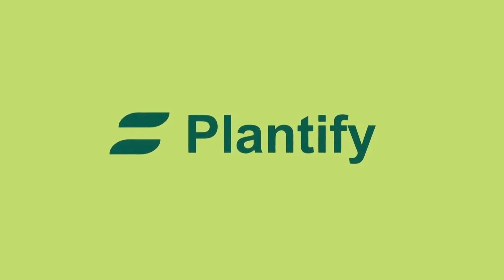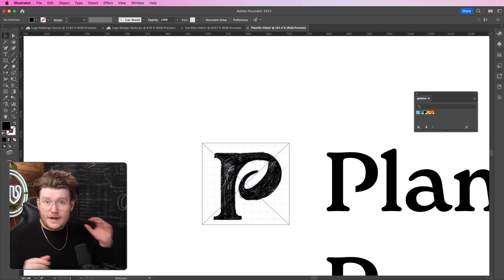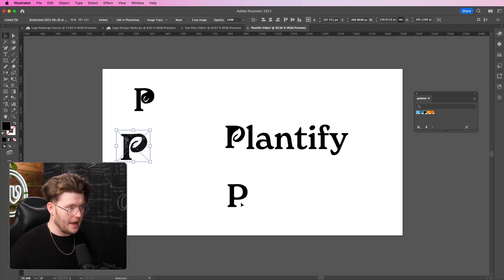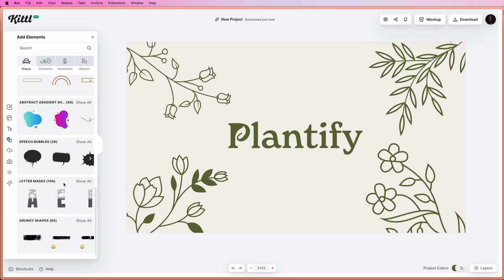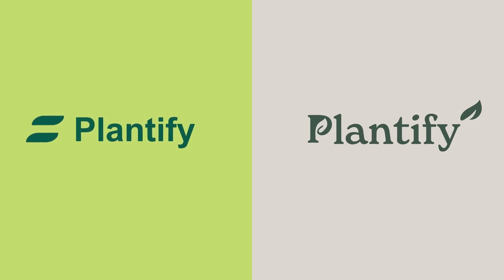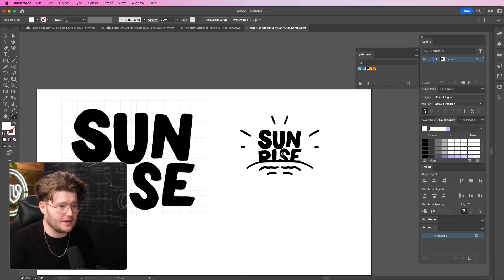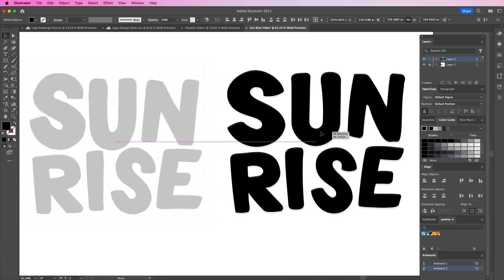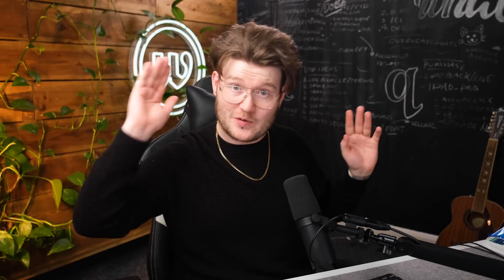Redesigning Your Logos! (Bad Logo??) 😳 Ep 9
GET 30 DAYS FREE ACCESS to Kittl's Pro Plan by clicking this
Use the code WILLJULY - This code is only valid for one week from today so be quick!

In this video, I'm redesigning your logos in Adobe Illustrator CC 2023. Most of the time, I love minimalism, but that can sometimes take away from the character of the brand identity. So I'm going for a more handmade logo design effect. Not everything in graphic design has to be minimal - especially when it comes to designing logos! You can follow along with this if you like, there's a link so you can download the logo files!

🔗 Links